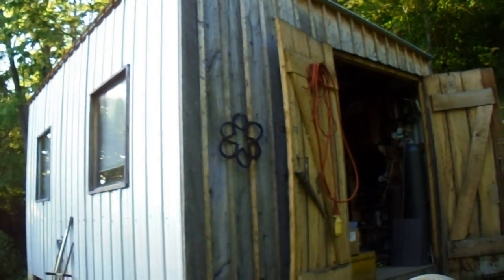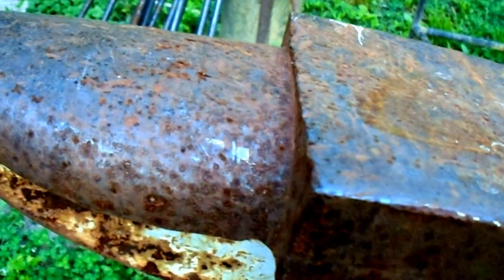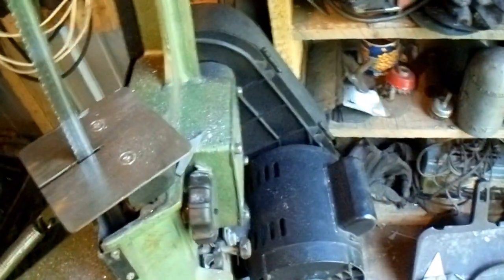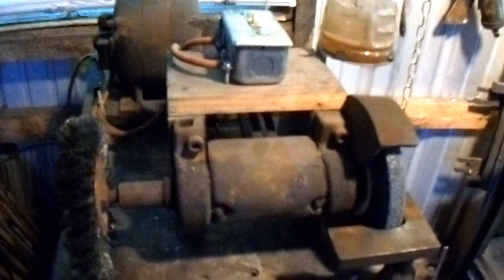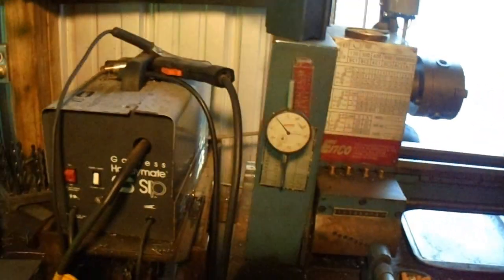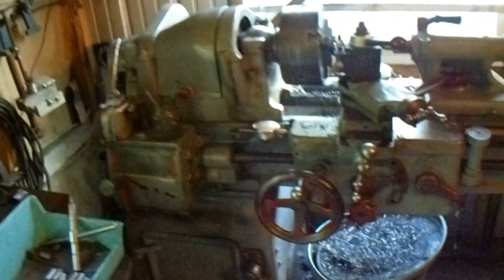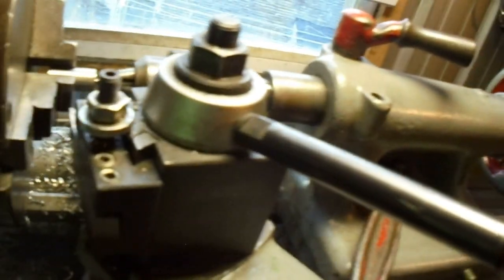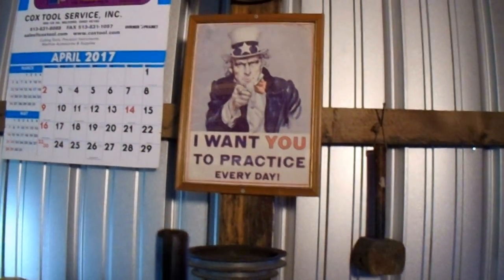Home Machine Shop Tour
Tour of my 10' x 16' machine shop in Ripley, Ohio. Lathes, mill/drill, metal work, homemade anvil.